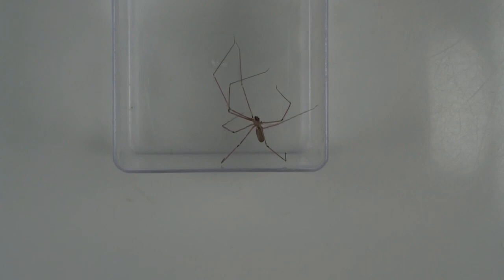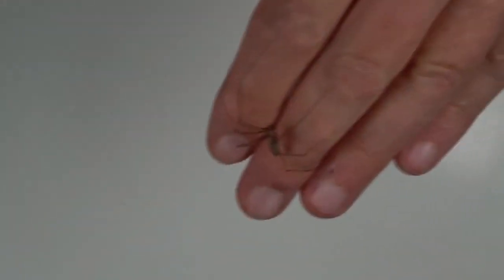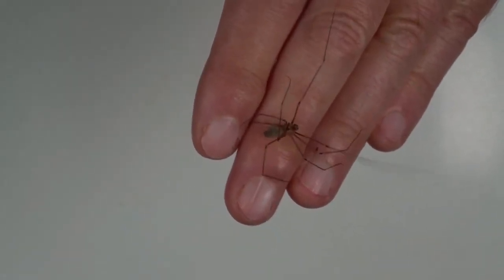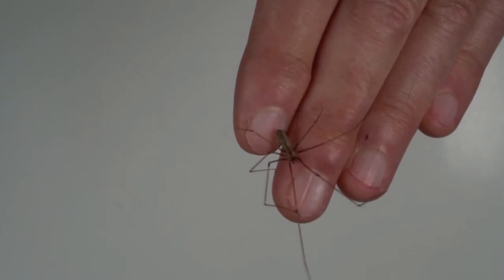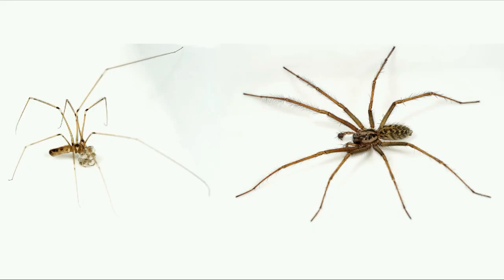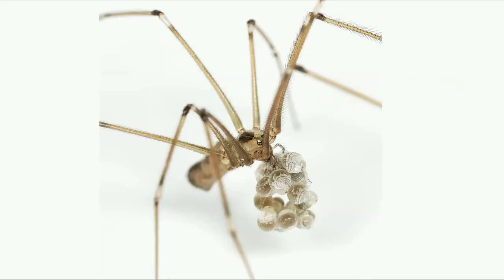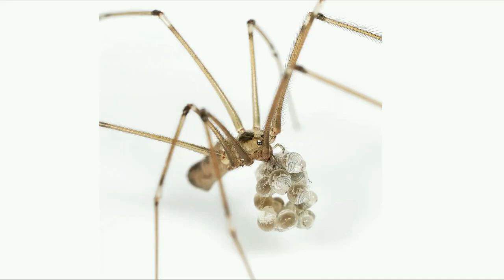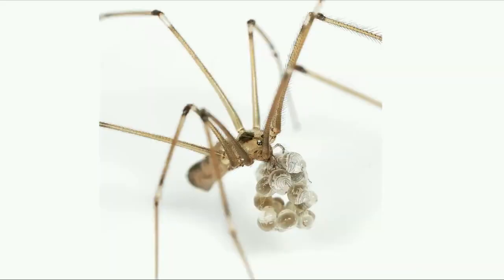The Cellar Spider Pholcus phalangoides